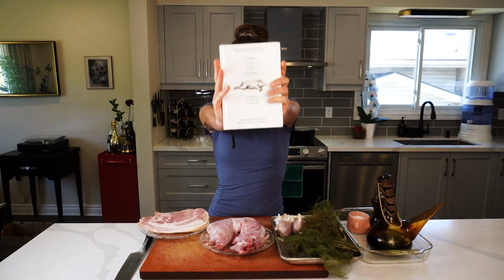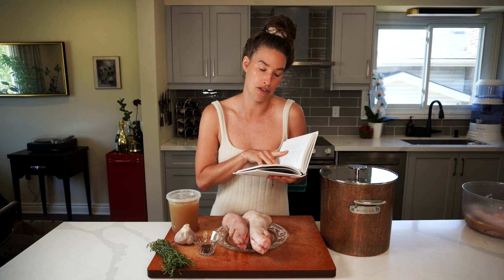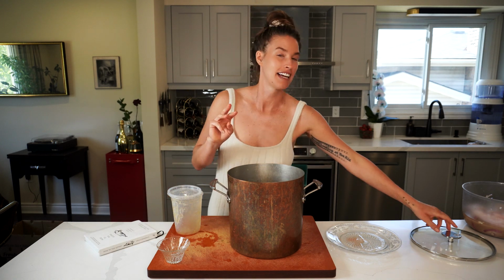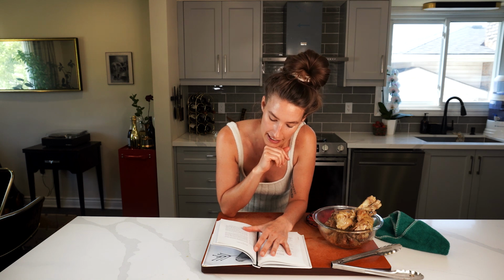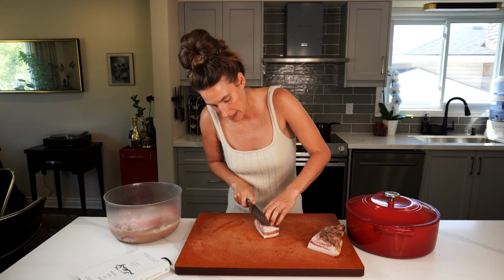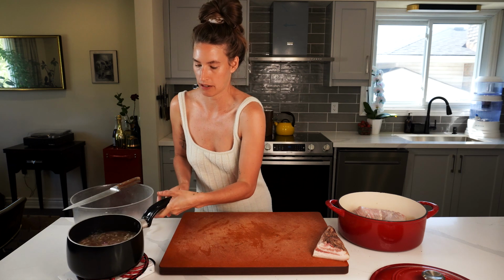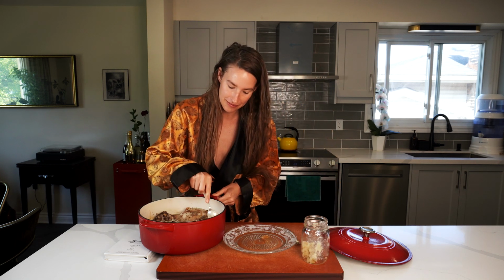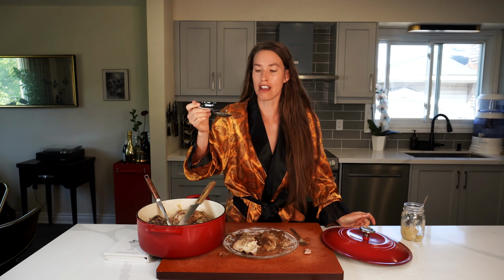Jellied Rabbit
Lets make some JELLIED RABBIT !

What you'll need :

1 tame rabbit
10 shallots
1 bottle of wine
2 pigs trotters
2 heads of garlic
10 peppercorns
1 bundle of thyme
1 litre of chicken stock
400g thinly sliced bacon
bay leaves
S/P